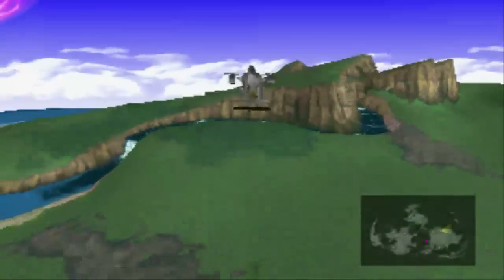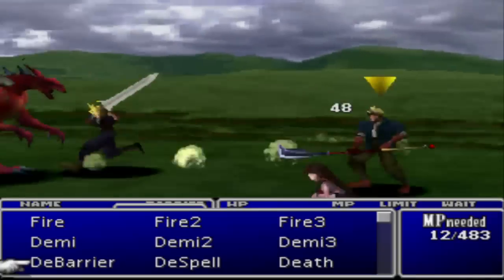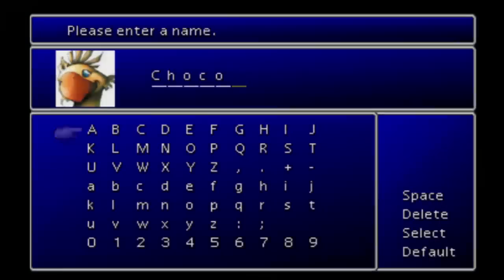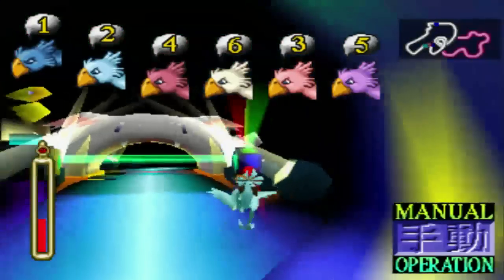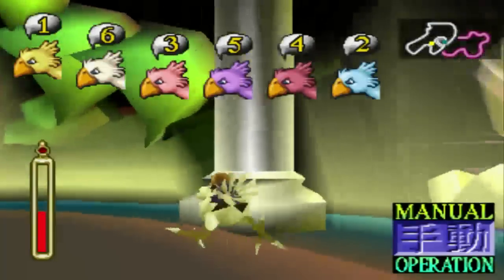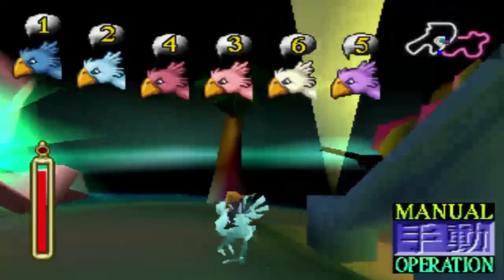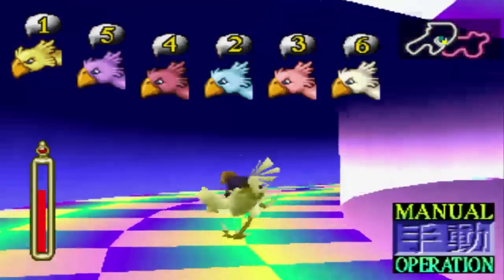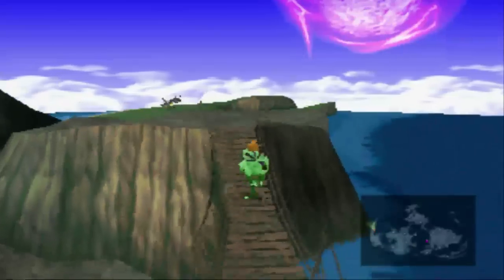Let's Play Final Fantasy VII Ep. 45.5 - Chocobo Breeding Guide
SUDDENLY, A VIDEO

As agreed, Let's Play FF7 will be uploaded to completion before the new year. This was part of my Stretch Goals in my Extra Life campaign this year Thank you so much to the generous people who donated and made this possible! There will be a few more videos coming as a result of this, hopefully soon.

This guide is mostly just for completion's sake, there are a lot of text-based guides for easy reference everywhere on the internet. I like this one

KBMOD [Keyboard + Mouse or Die!]
Tune in to my livestreams! [Follow!]
[Play Games with Me!]